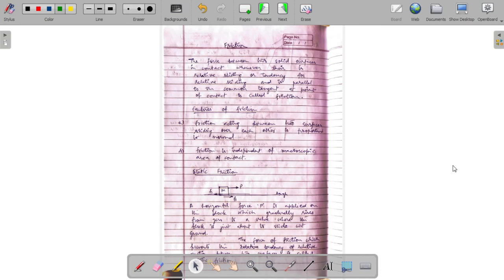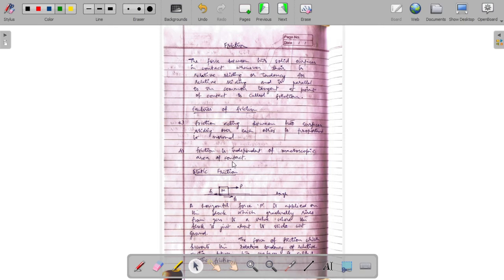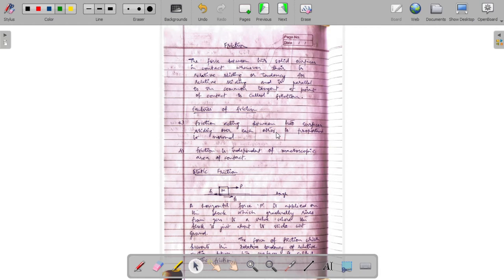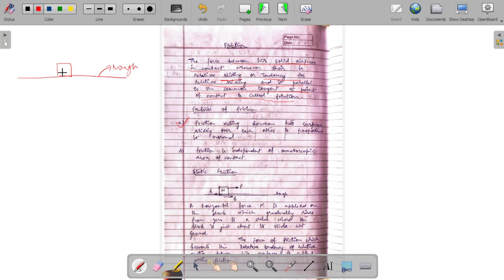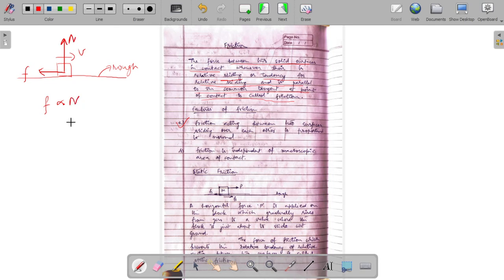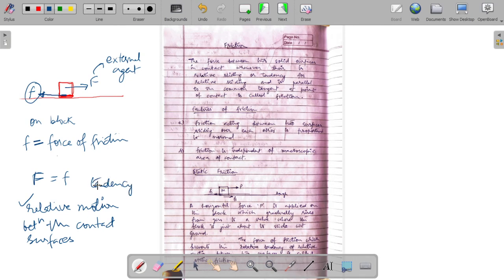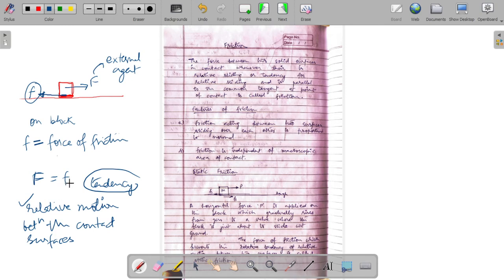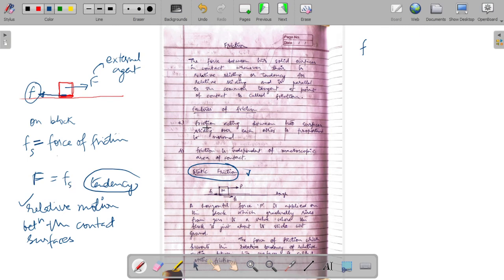Friction: Static & Kinetic | JEE Mains & Advanced | Boards | L-18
Friction Force; Static friction